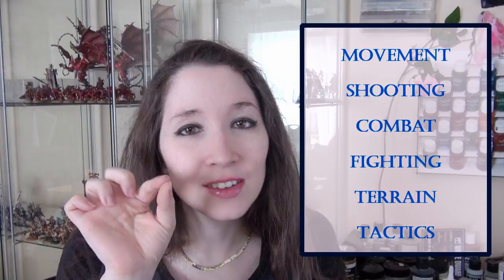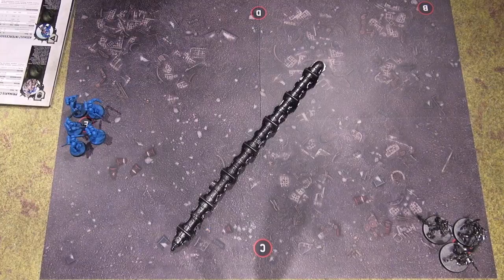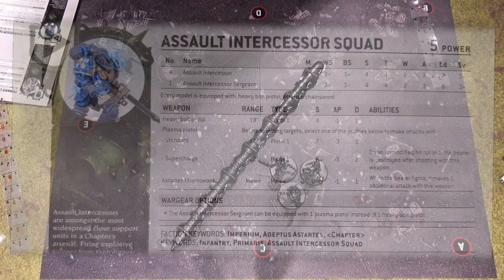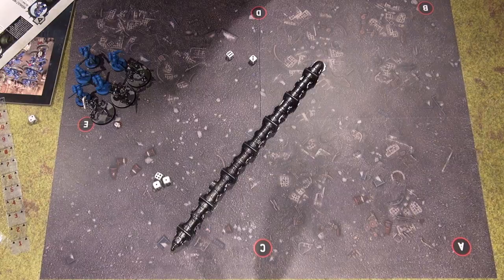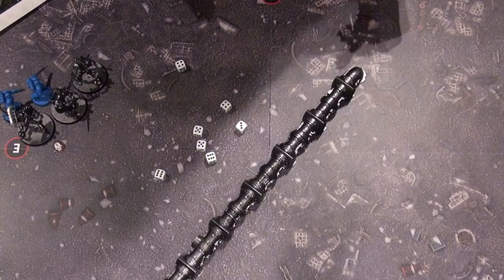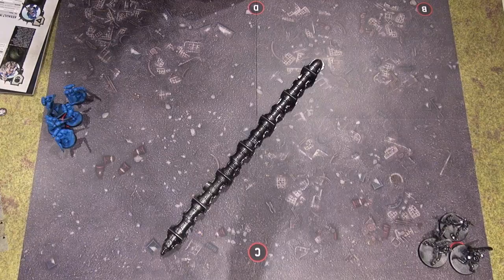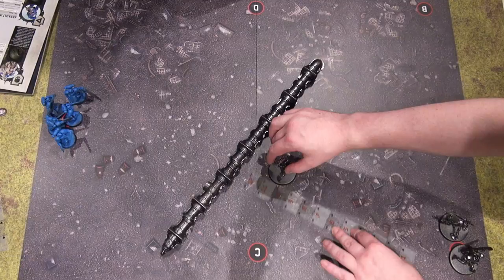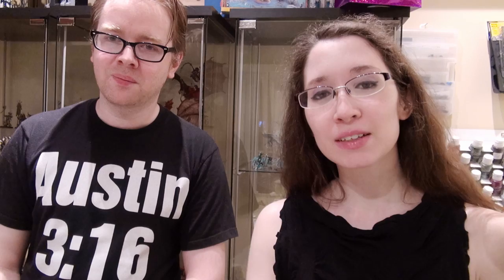Warhammer 40K Beginners Tutorials: Mission 3 - Terrain and Tactics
This mission introduces terrain into your games of Warhammer 40,000.  And we show how a single choice in a game can make or break your match. Continue learning how to Move, Shoot, Charge, Fight, a and read your data sheet in 9th Edition Warhammer 40K as we play through Mission 3 of the Command Edition starter set!